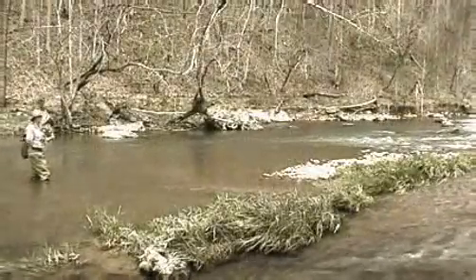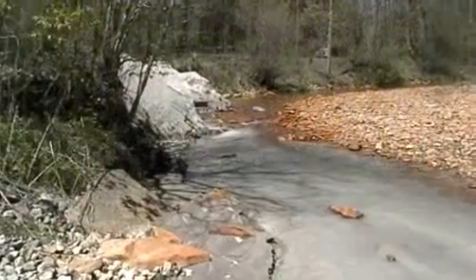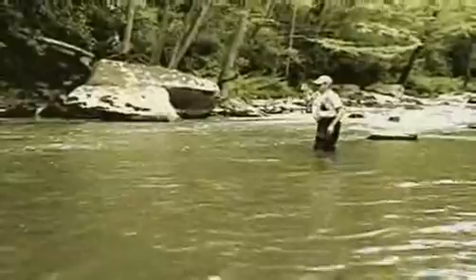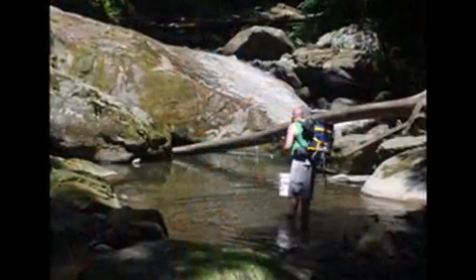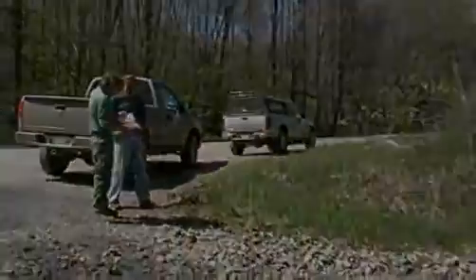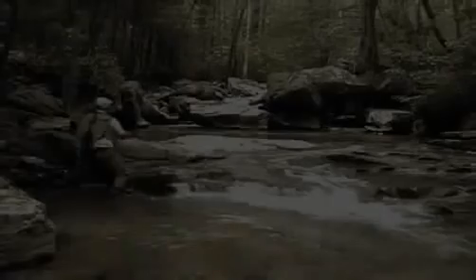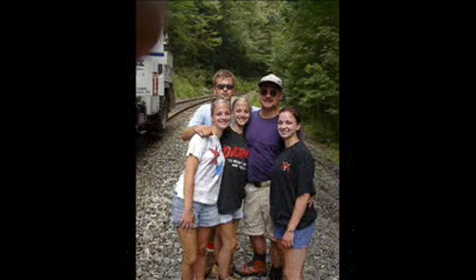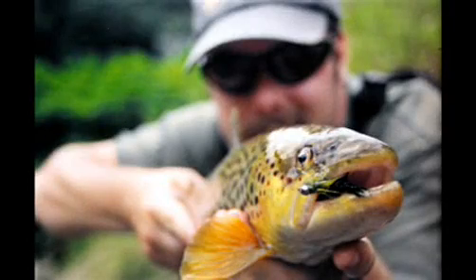Ernie Nester Talking About Trout Unlimited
Mr. Ernie Nester talking about the work of the Ernie Nester Chapter of Trout Unlimited in West Virginia.